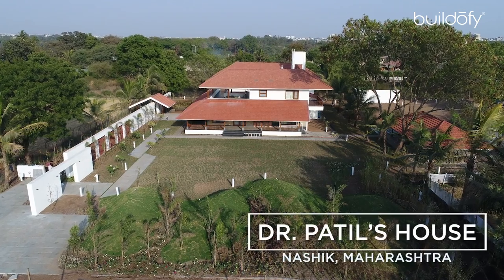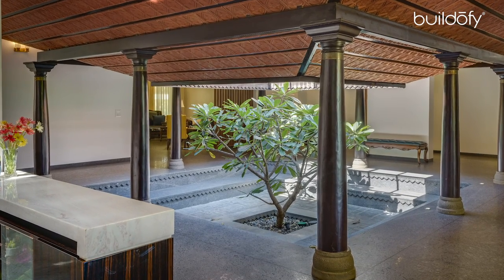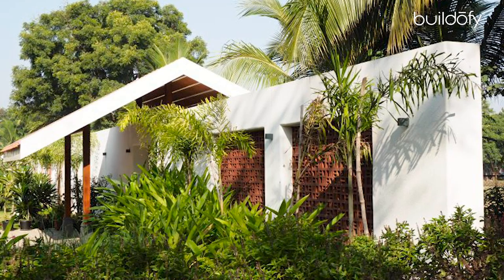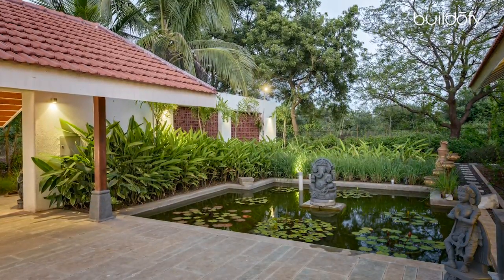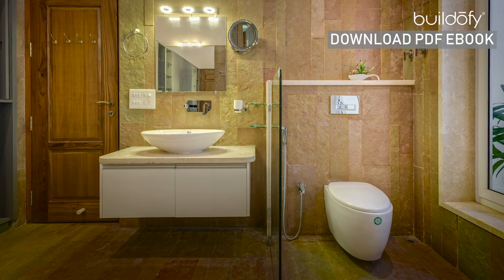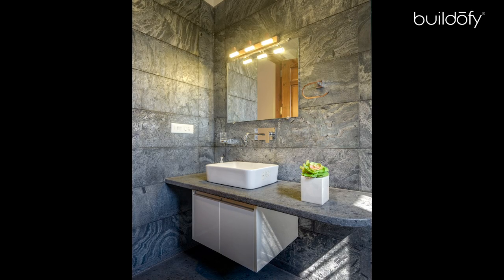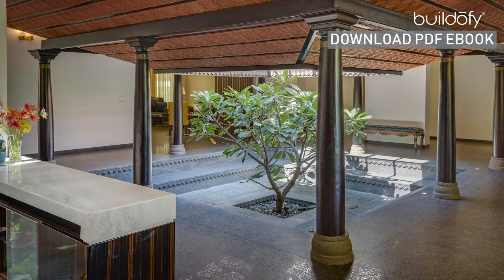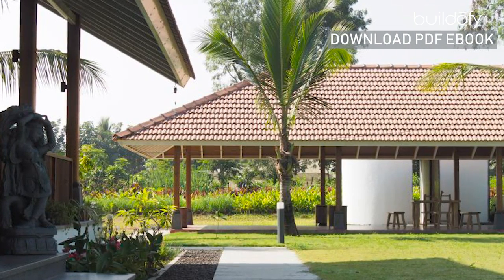Dr. Patil's Wada House in Nashik by Dhananjay Shinde Design Studio (Home Tour).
Located in Nashik, this home derives its inspiration from the traditional concept of 'wada' prevalent in Maharashtra. It brings back the nostalgia of the bygone era. A combination of simple design, natural materials and traditional elements, gives the house it's unique identity. The large expanse of greens surround the site gives a calming appeal to the house.

Architect Dhananjay Shinde from Nashik narrates the design of this beautiful luxury house belonging to Nashik's leading eye surgeon.

Photo Credits: Hemant Patil